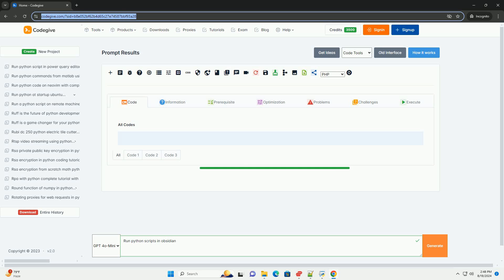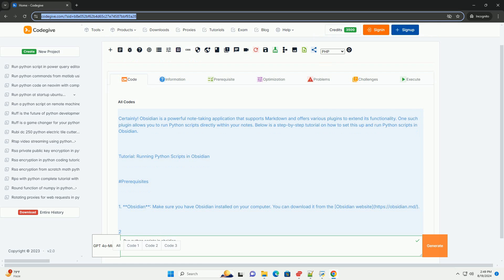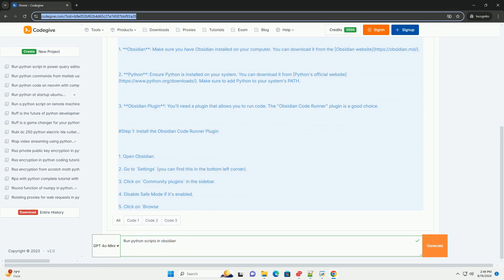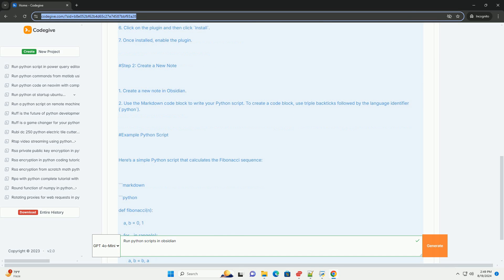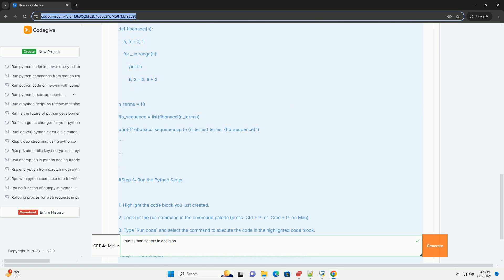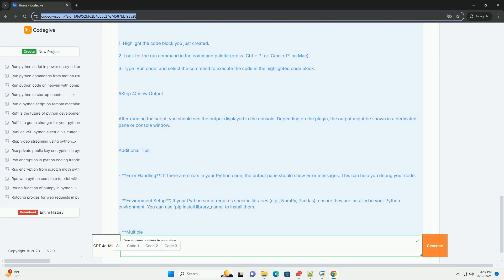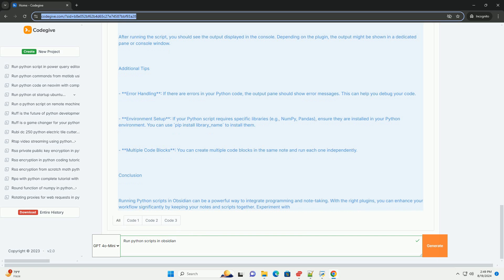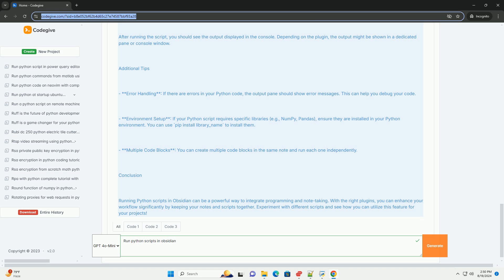Run python scripts in obsidian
certainly! obsidian is a powerful note-taking application that supports markdown and offers various plugins to extend its functionality. one such plugin allows you to run python scripts directly within your notes. below is a step-by-step tutorial on how to set this up and run python scripts in obsidian.

### tutorial: running python scripts in obsidian

prerequisites

1. **obsidian**: make sure you have obsidian installed on your computer. you can download it from the [obsidian website]

2. **python**: ensure python is installed on your system. you can download it from [python's official website] make sure to add python to your system's path.

3. **obsidian plugin**: you'll need a plugin that allows you to run code. the "obsidian code runner" plugin is a good choice.

step 1: install the obsidian code runner plugin

1. open obsidian.
2. go to `settings` (you can find this in the bottom left corner).
3. click on `community plugins` in the sidebar.
4. disable safe mode if it's enabled.
5. click on `browse` and search for "obsidian code runner".
6. click on the plugin and then click `install`.
7. once installed, enable the plugin.

step 2: create a new note

1. create a new note in obsidian.
2. use the markdown code block to write your python script. to create a code block, use triple backticks followed by the language identifier (`python`).

example python script

here’s a simple python script that calculates the fibonacci sequence:

python
def fibonacci(n):
    a, b = 0, 1
    for _ in range(n):
        yield a
        a, b = b, a + b

n_terms = 10
fib_sequence = list(fibonacci(n_terms))
print(f"fibonacci sequence up to {n_terms} terms: {fib_sequence}")

step 3: run the python script

1. highlight the code block you just created.
2. look for the run command in the command palette (press `ctrl + p` or `cmd + p` on mac).
3. type `run code` and select the command to execute the code in  ...

obsidian python script
python obsidian api
obsidian python code block
obsidian python plugin
obsidian python rust

obsidian python script
python obsidian api
obsidian python plugin
obsidian python rust
obsidian python syntax highlighting
obsidian python notes
python obsidian
obsidian python code
obsidian python notebook
python runner
python run bash command
python runtimeerror
python runtime
python run unittest
python run subprocess
python runner online
python run shell command